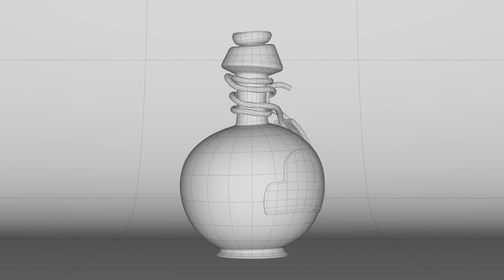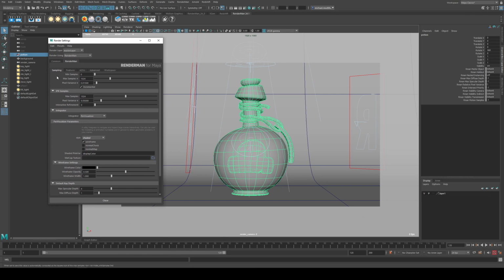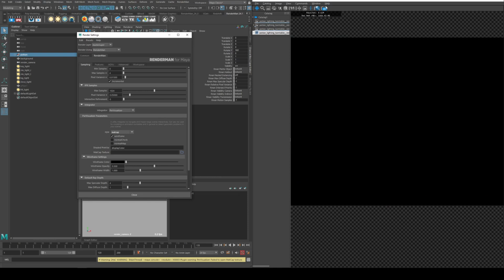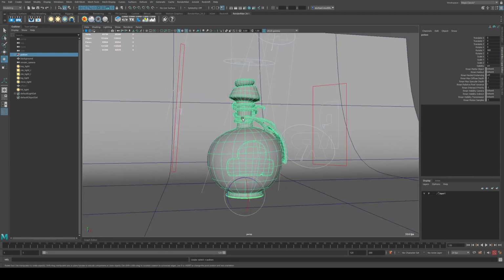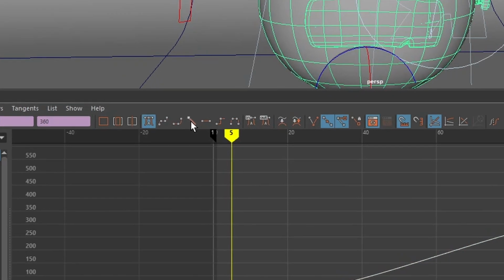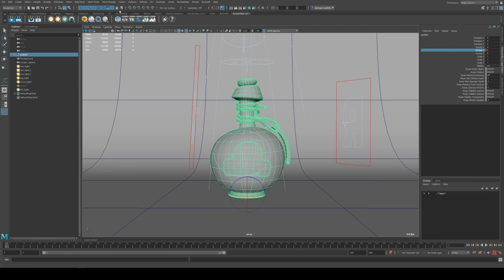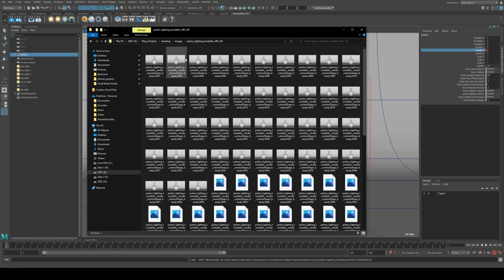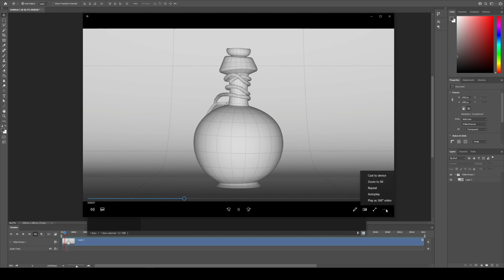Renderman 24 Wireframe Render and Turntable Tutorial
Today we're going to use the PxrVisualiser integrator included with Renderman to create either a static or animated wireframe render very quickly and easily.